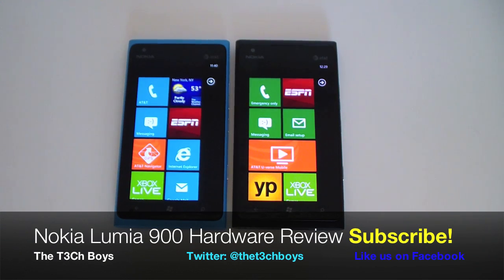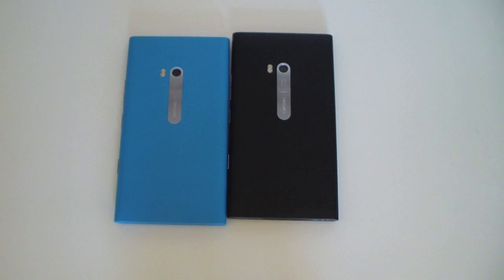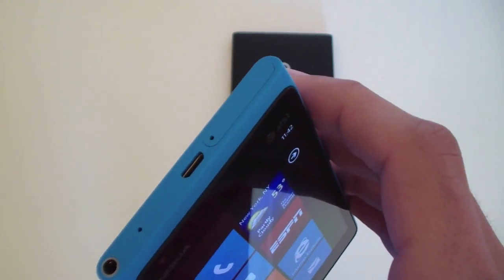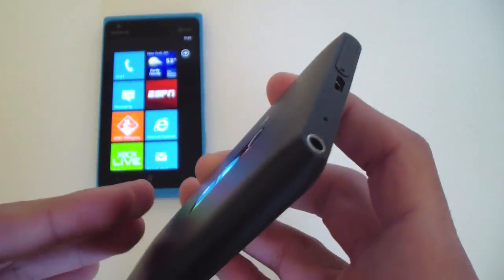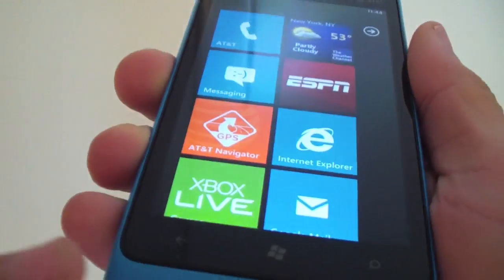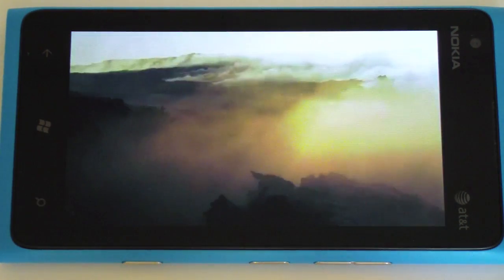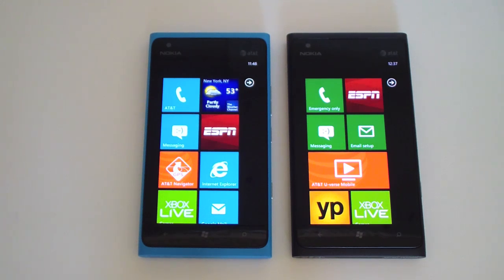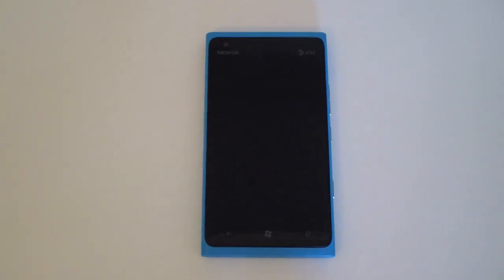Nokia Lumia 900 Hardware Overview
The T3CH Boys does a hardware review of the Nokia Lumia 900